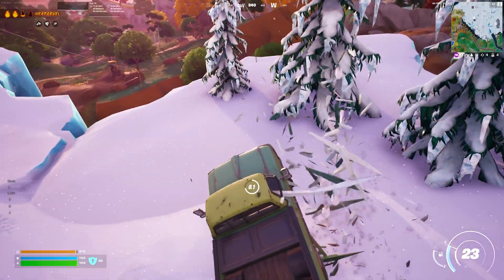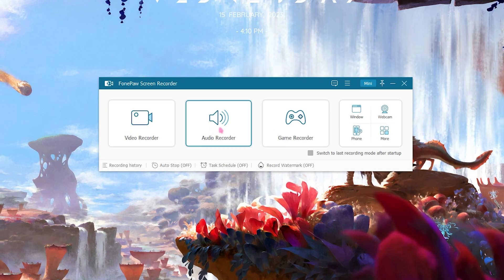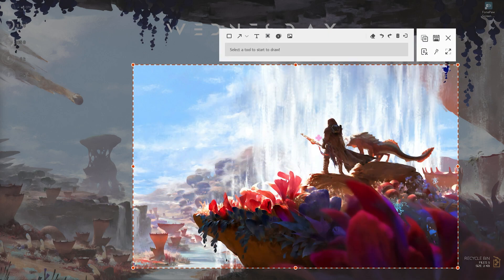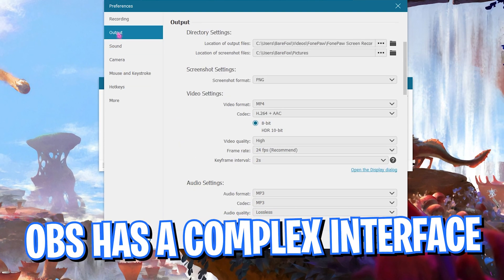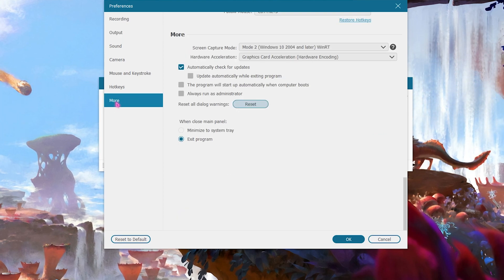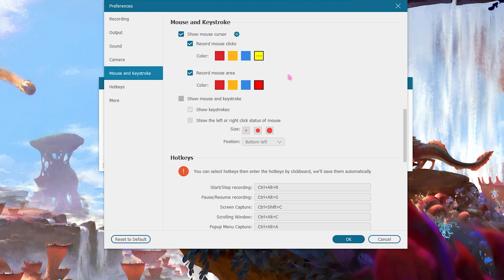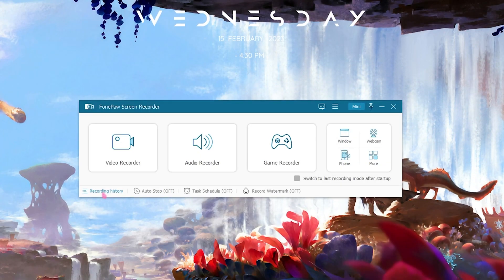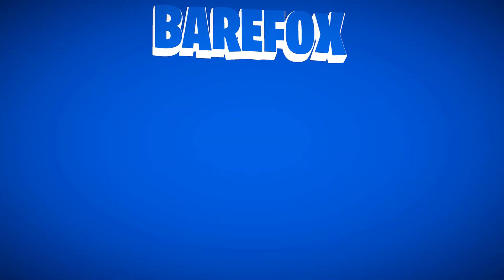How to Record Gameplay on PC 2023 | OBS Alternative Best Game Recorder for LOW END PC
▬▬▬▬▬▬▬▬▬ஜ۩۞۩ஜ▬▬▬▬▬▬▬▬▬
▬▬▬▬▬▬▬▬▬ஜ۩۞۩ஜ▬▬▬▬▬▬▬▬▬

 TAGS 🖇 (IGNORE)
record gameplay windows 10
record gameplay without lag